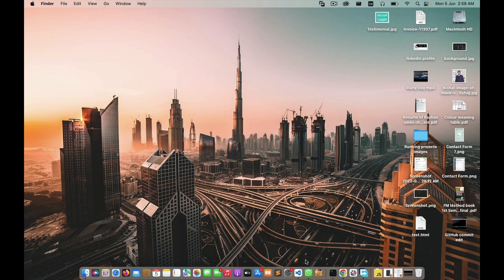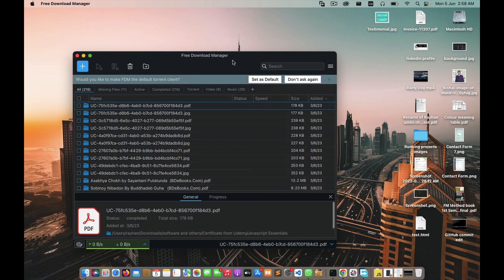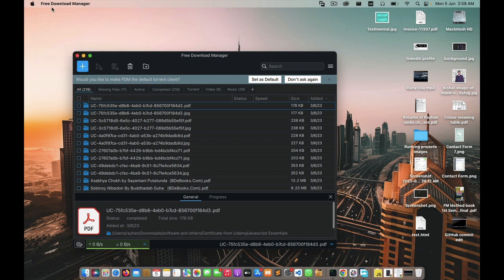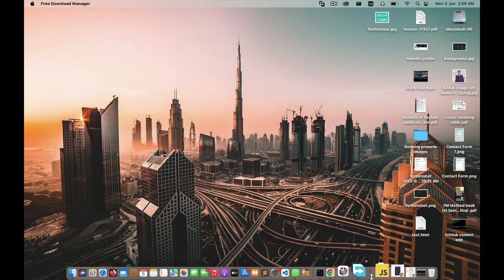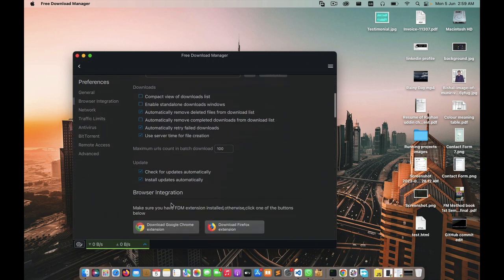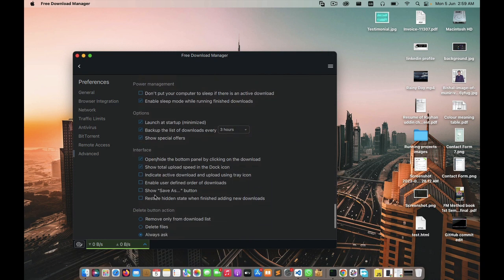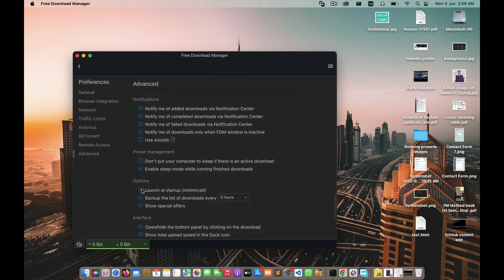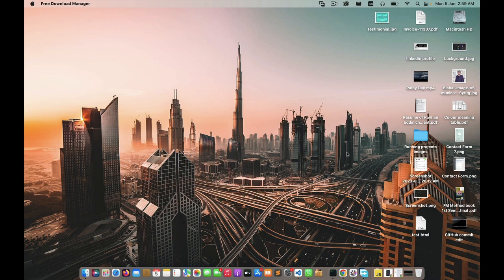Free Download Manager Startup Off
In this video you will learn / know how to close startup Free Download Manager in MacBook Air.